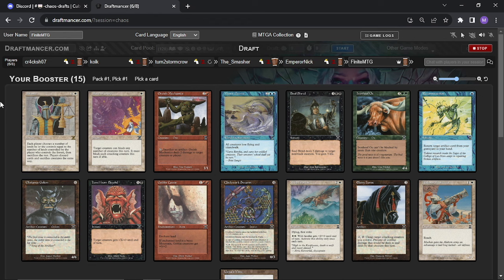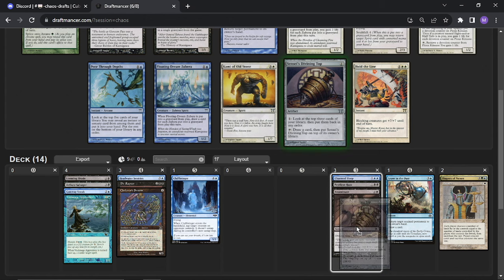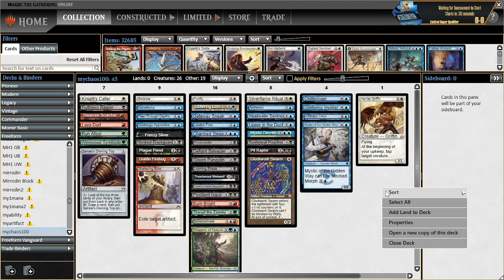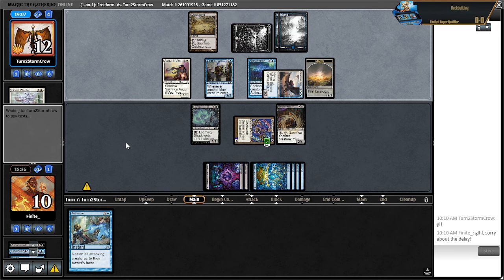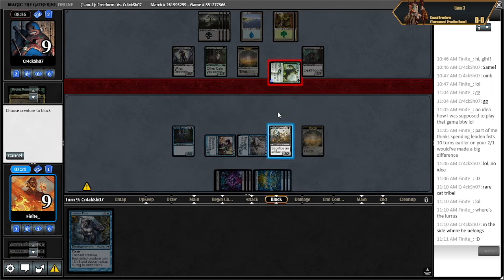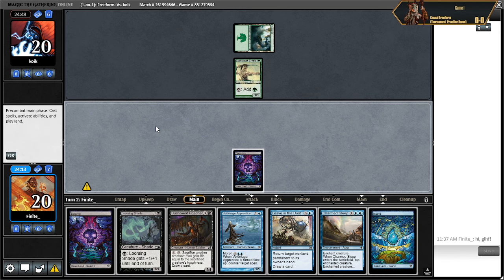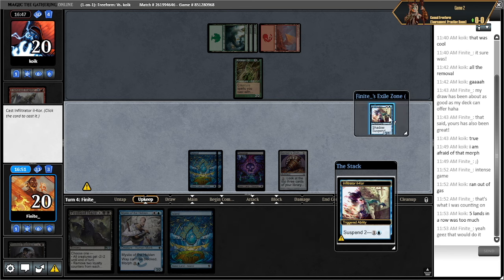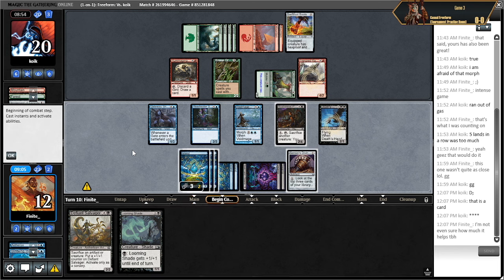Chaos is Dead. Long Live Chaos Draft! | Chaos Draft #81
You didn't really think I would just stop recording chaos drafts, did you? Well, maybe some downtime wouldn't have hurt... but chaos waits for no one! Check out the first of several chaos drafts I recorded after the last league ended.
Draft: 0:00
Deckbuilding: 16:31
Round 1: 20:40
Round 2: 47:28
Round 3: 1:25:35